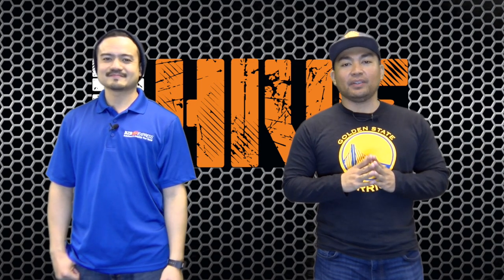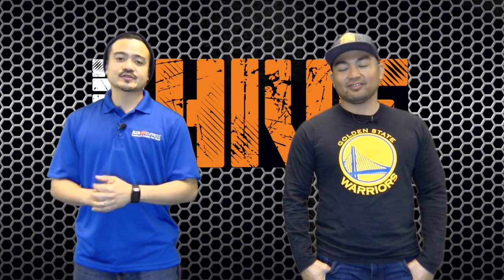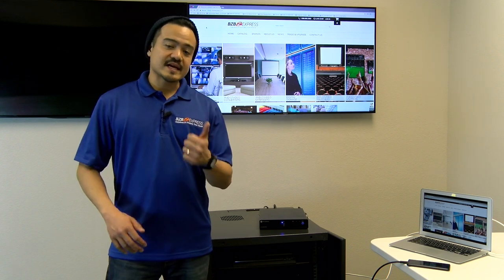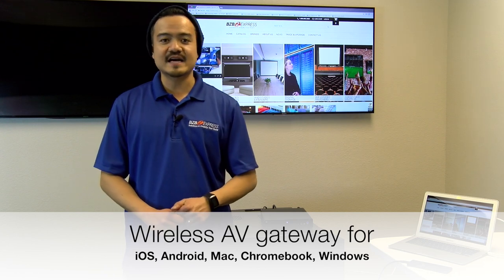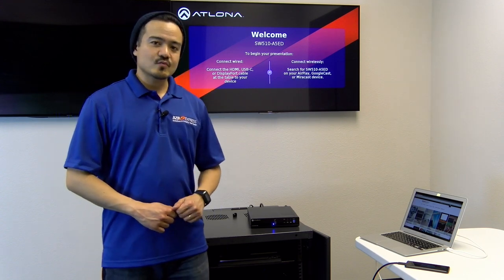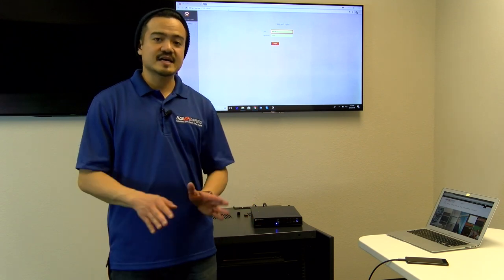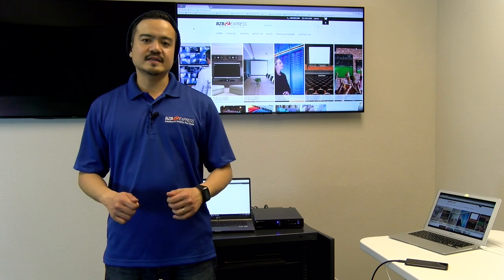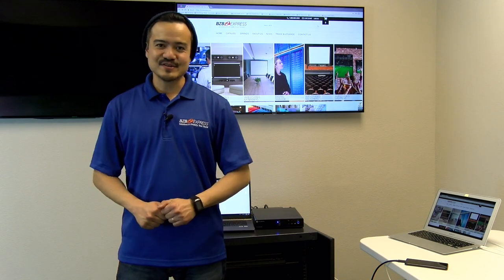Present Like A Boss | Atlona AT-UHD-SW-510W | 4K/UHD Five-Input Universal Switch + Wireless Link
Bring your own device (BYOD) whether its an iOS, Android, Chromebook, or Windows to the meeting and present like a boss w/out having to fumble with cables or connectors with Atlona Technologies​ SW-510W Universal Switch with Wireless Presentation Link.

Product Page

Music: Robert G - Embi x Coorby - Lonewolf (feat. Kristi Leah)